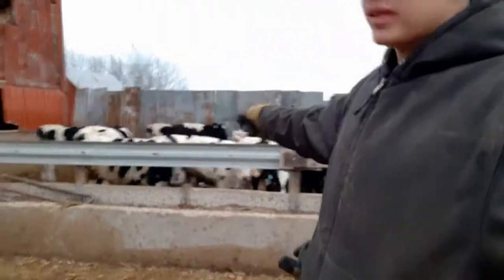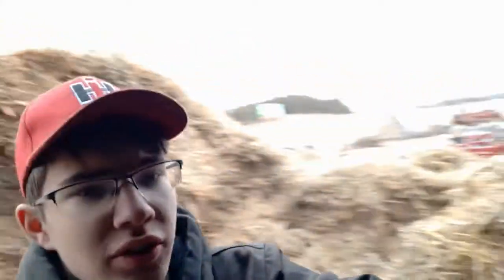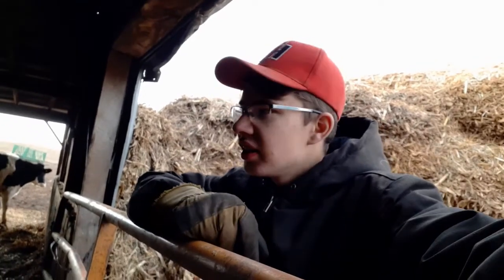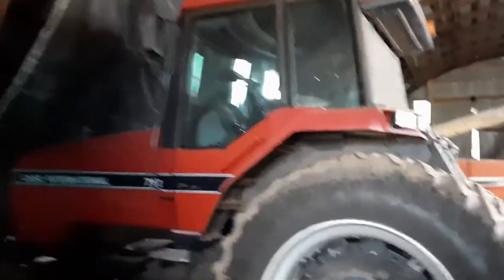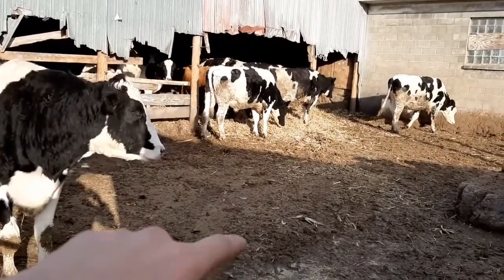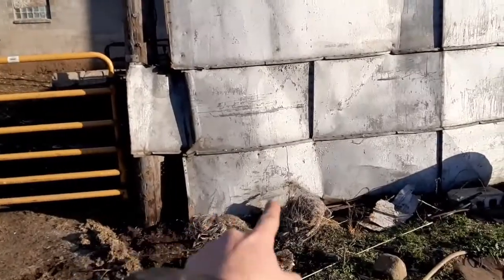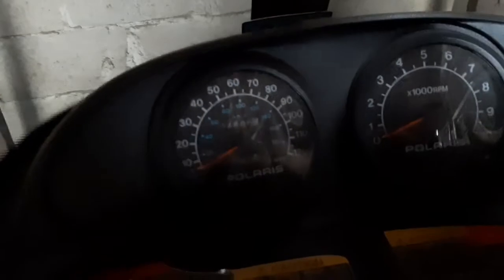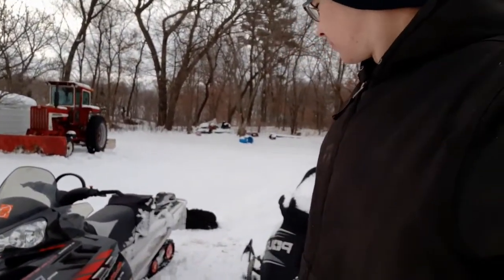Bedding cattle and talking snowmobiles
In this video we spread some bedding for the cattle then look over our snowmobiles, enjoy!